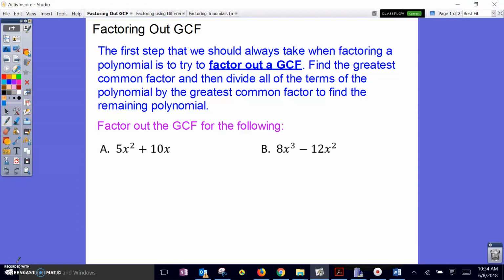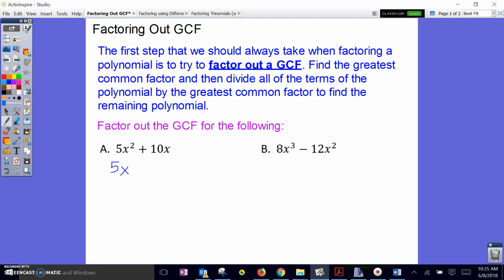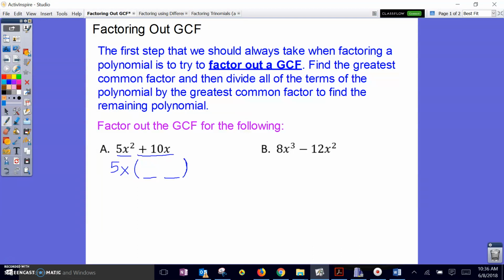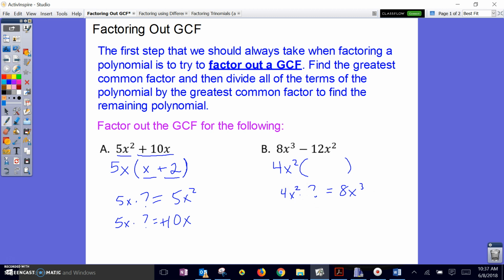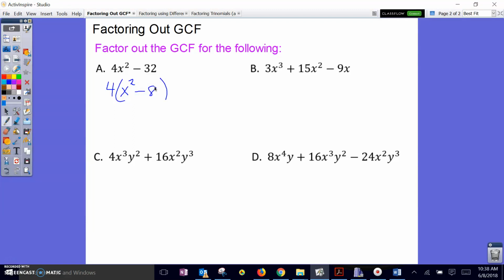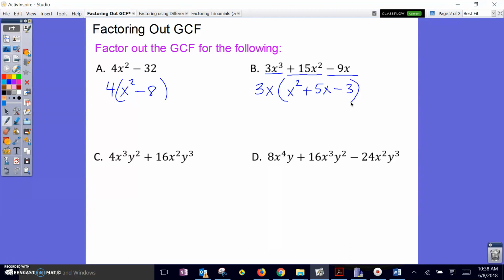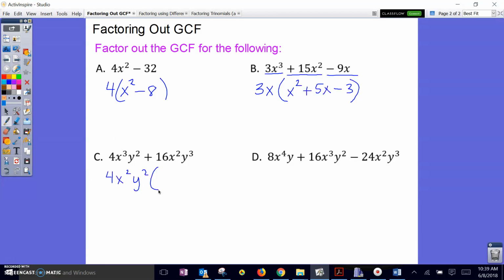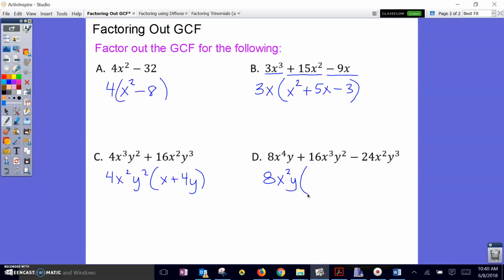Factoring Out GCF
It works through multiple examples of factoring a polynomial by factoring out the greatest common factor (GCF).